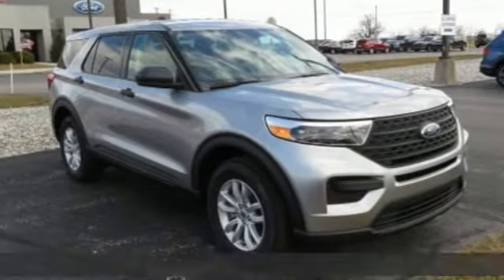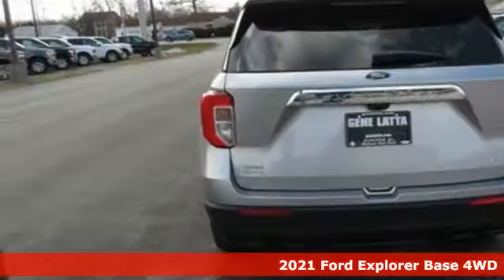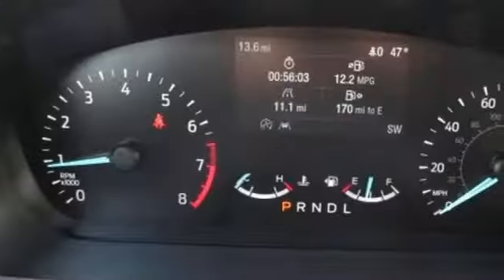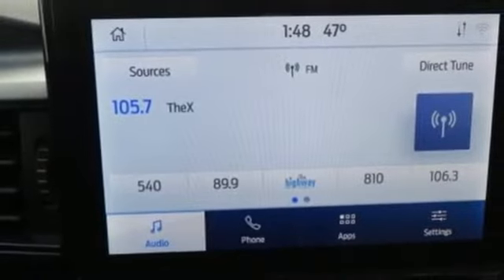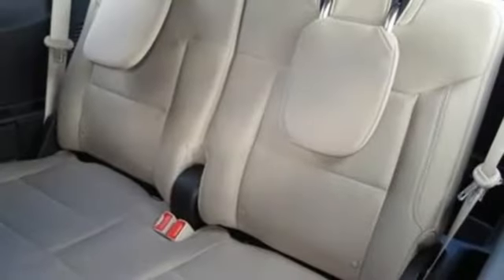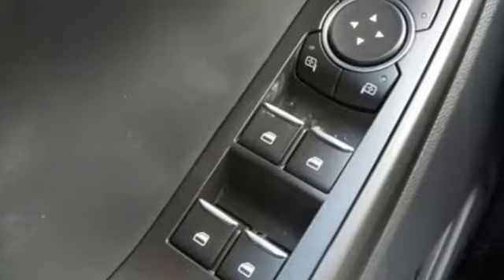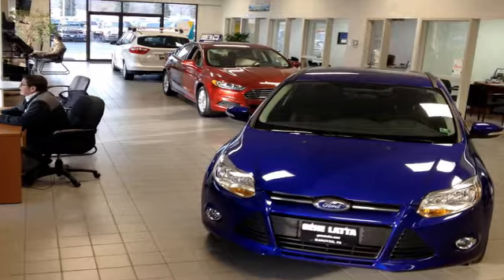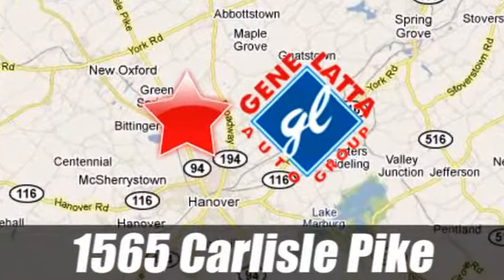New 2021 Ford Explorer Hanover PA York, PA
Year: 2021
Make: Ford
Model: Explorer
Trim: Base
Engine: EcoBoost 2.3L I4 GTDi DOHC Turbocharged VCT
Transmission: 10-Speed Automatic
Color: Silver
Interior: Sandstone
Stock #: N21196
VIN: 1FMSK8BH4MGA99368
$1,035 below Invoice! $2,021 off MSRP! Priced below KBB Fair Purchase Price! 4WD, ~TOUCH SCREEN DISPLAY~, ~BACK UP CAMERA~, 4X4, ~BLUETOOTH, HANDS-FREE CALLING~, POWER DRIVERS SEAT, BLIND SPOT MONITORING, LANE KEEPING SYSTEM, SYNC. 2021 Ford Explorer Base 4WD EcoBoost 2.3L I4 GTDi DOHC Turbocharged VCT Iconic Silver MetallicbrbrbrWe have finanacing on most vehicles. We welcome all trades! Customers Come First at Gene Latta Ford. Exp. 03/31/2021

Address:
1565 Carlisle Pike